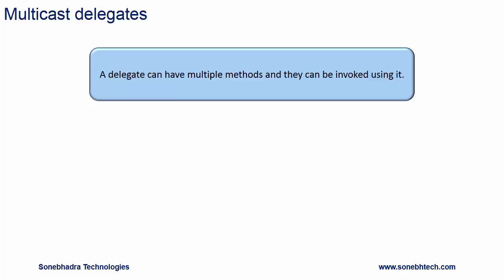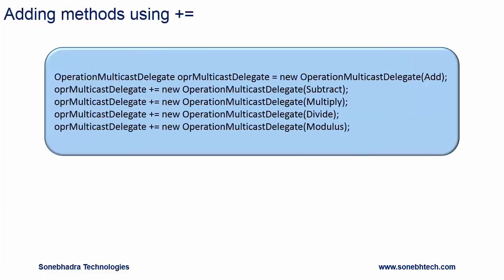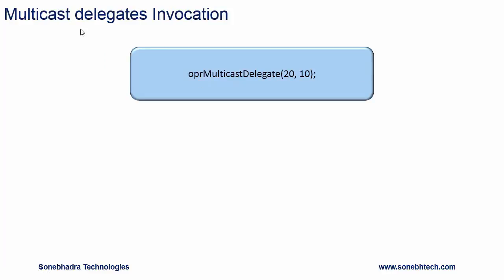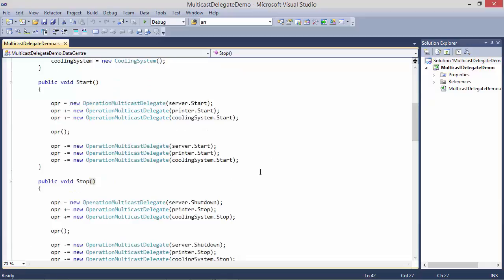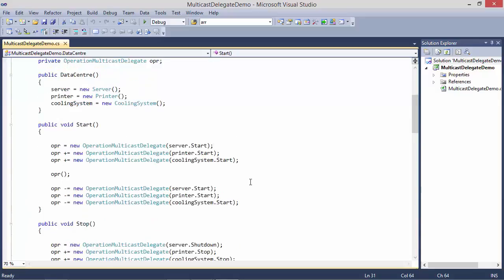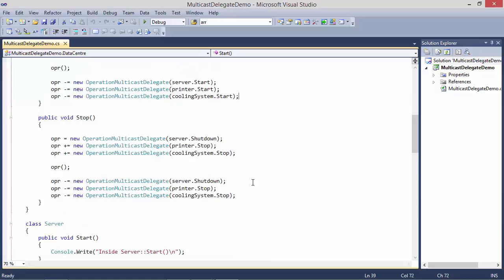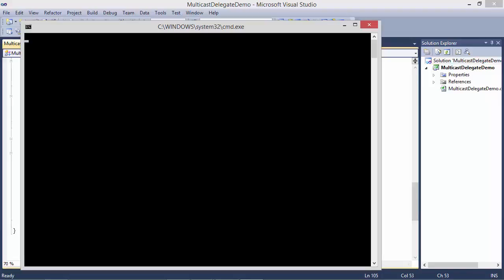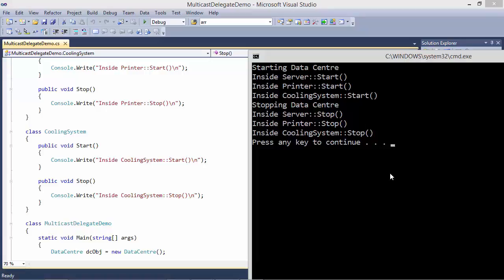C# Multicast Delegates